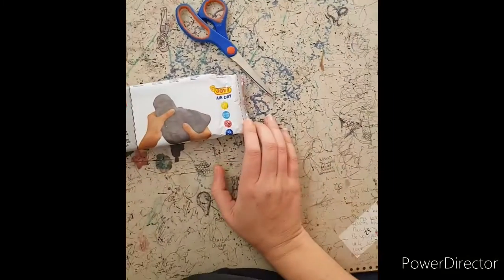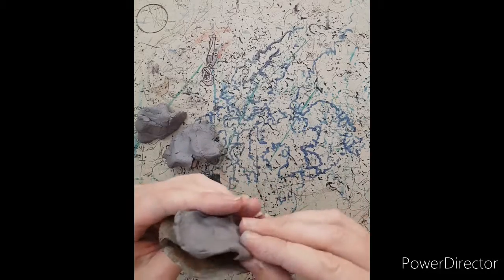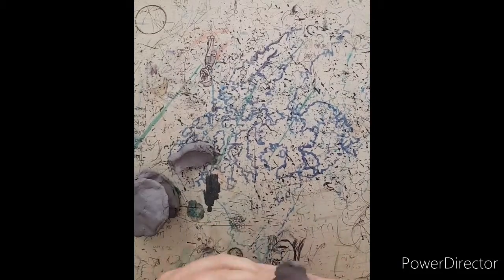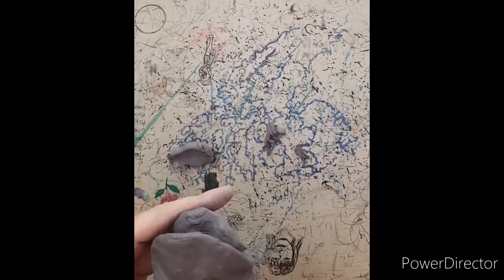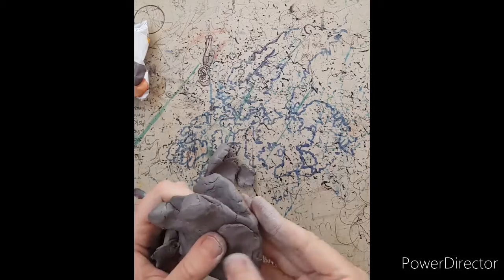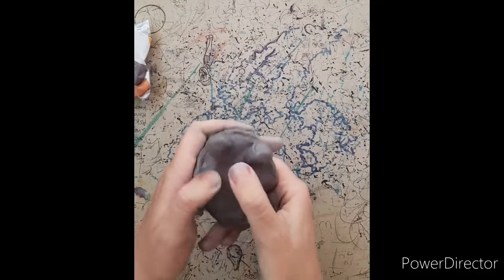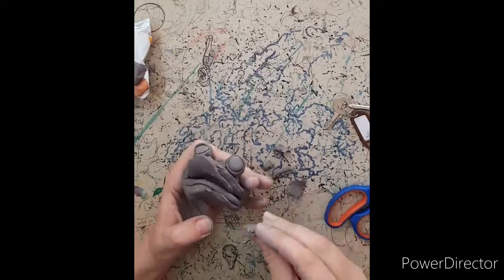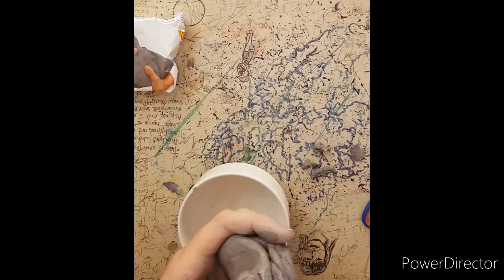Playing with sculpting clay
I have watched many videos of sculpting on YouTube like @AceofClay but have never done it before-until now. A late birthday gìft of vouchers at an art store gave me the oppertunity to buy some clay. Im descovering it through the process and sharing that with you. i hope you enjoy it.